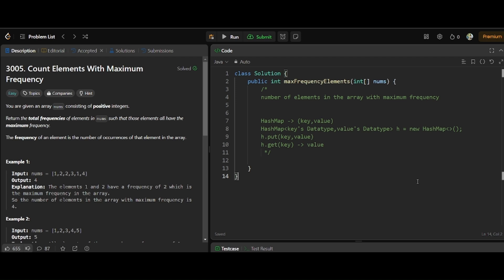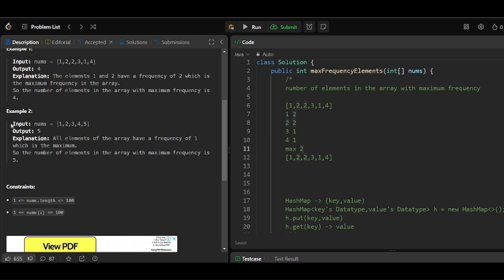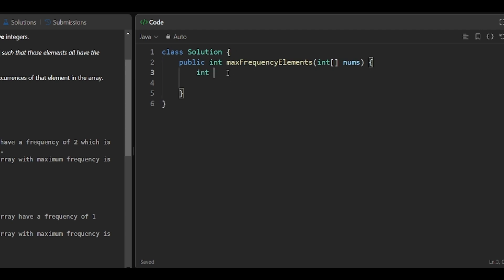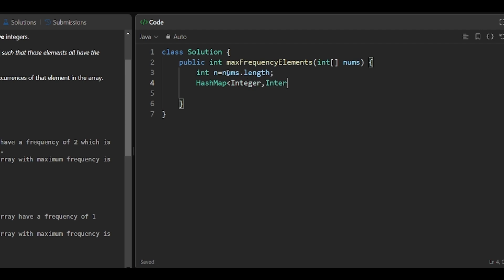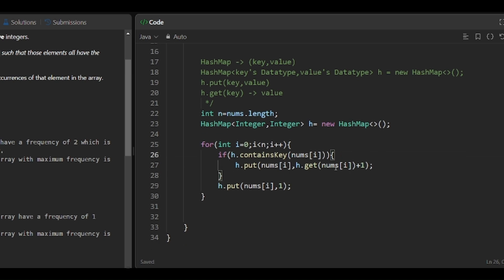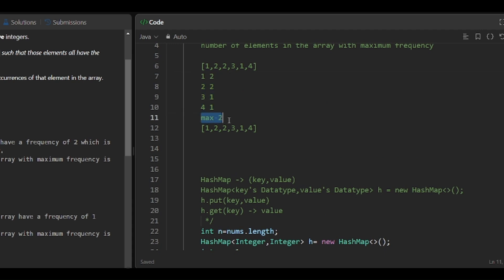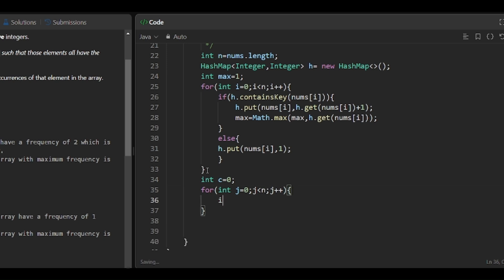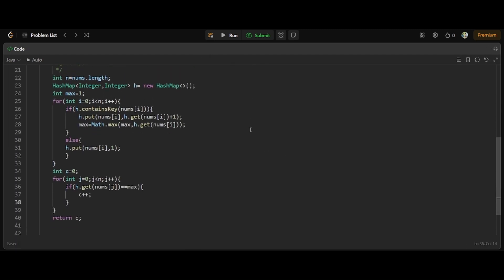LeetCode 3005: Count Elements With Maximum Frequency | Java HashMap Solution Explained Step-by-Step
"In this video, we dive into solving the LeetCode 3005 'Count Elements With Maximum Frequency' problem, a commonly asked interview question. We'll guide you through a HashMap-based solution in Java, explaining each step of the process to ensure you understand how to find elements with the highest frequency. Perfect for beginners and anyone preparing for coding interviews, this video provides a clear, easy-to-follow approach to help you succeed."